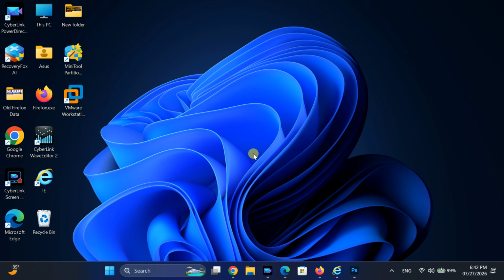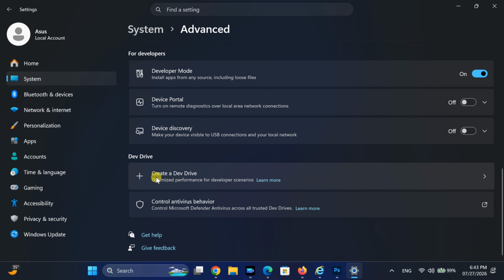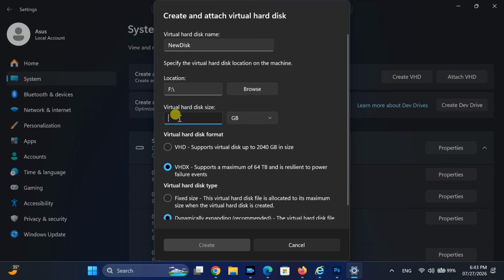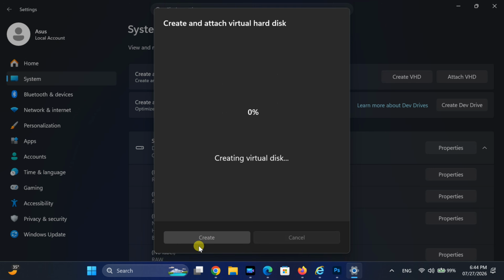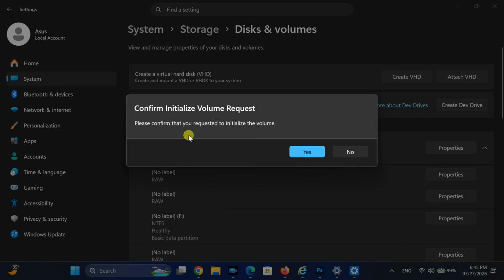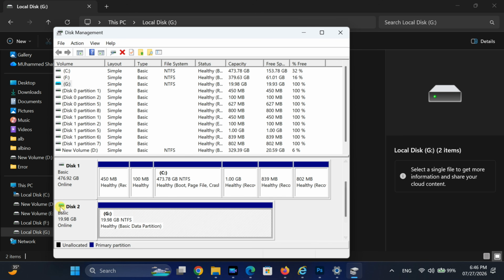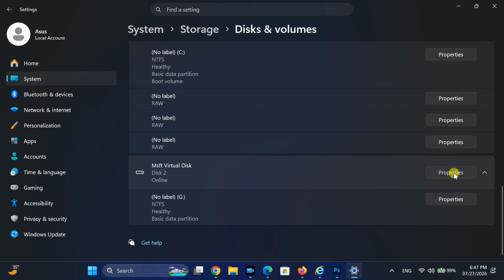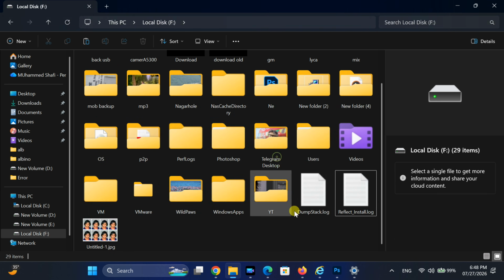How to Create a Virtual Hard Disk (VHD) in Windows 11 | Step-by-Step Guide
Learn how to create a Virtual Hard Disk (VHD/VHDX) in Windows 11 using the built-in Windows tools—no third-party software required.

In this step-by-step tutorial, you'll learn how to:
• Create a new Virtual Hard Disk (VHDX)
• Choose the best virtual disk format
• Select Dynamic or Fixed disk type
• Initialize the disk using GPT
• Create and format a new volume
• Use the virtual drive like a normal hard drive
• Copy files to the virtual disk
• View the virtual disk in Disk Management
• Detach the virtual disk safely
• Permanently remove the VHDX file when no longer needed

A Virtual Hard Disk is perfect for storing files, testing software, organizing data, or creating a portable storage container without installing another physical drive.